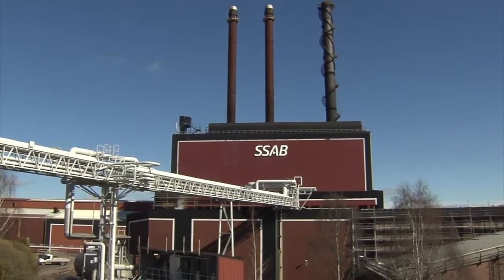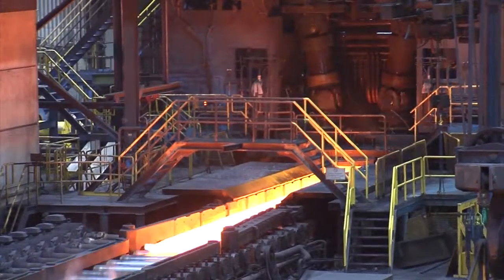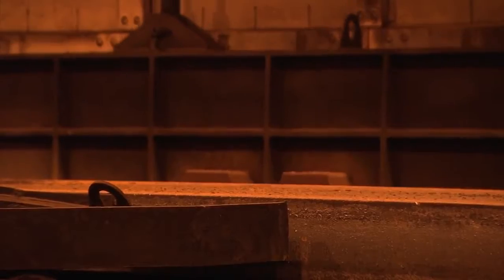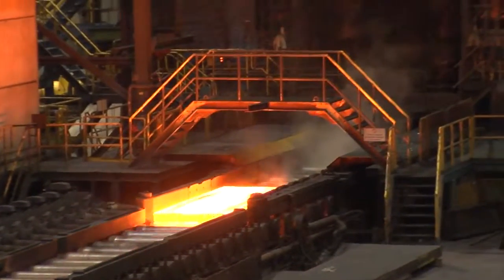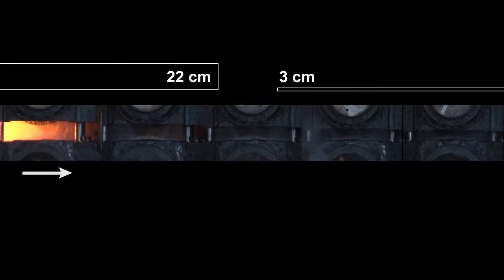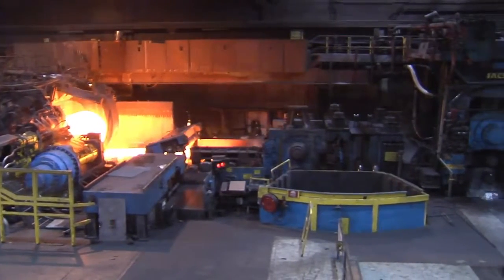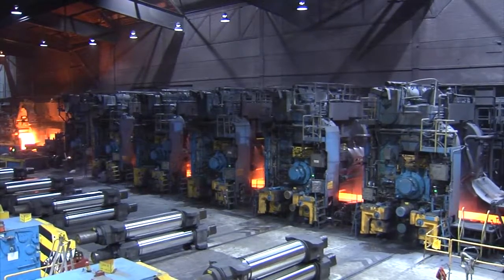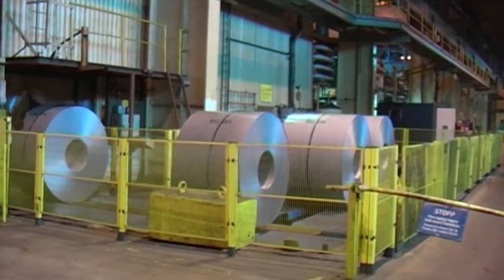HOT ROLLING MILL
In metalworking, rolling is a metal formingprocess in which metal stock is passed through one or more pairs of rolls to reduce the thickness and to make the thickness uniform. The concept is similar to the rolling of dough. Rolling is classified according to the temperature of the metal rolled. If the temperature of the metal is above its recrystallization temperature, then the process is known as hot rolling. If the temperature of the metal is below its recrystallization temperature, the process is known as cold rolling. In terms of usage, hot rolling processes more tonnage than any other manufacturing process, and cold rolling processes the most tonnage out of all cold working processes. Roll stands holding pairs of rolls are grouped together into rolling mills that can quickly process metal, typically steel, into products such as structural steel (I-beams, angle stock, channel stock, and so on), bar stock, and rails. Most steel mills have rolling mill divisions that convert the semi-finished casting products into finished products.

There are many types of rolling processes, including ring rolling, roll bending, roll forming, profile rolling, and controlled rolling.